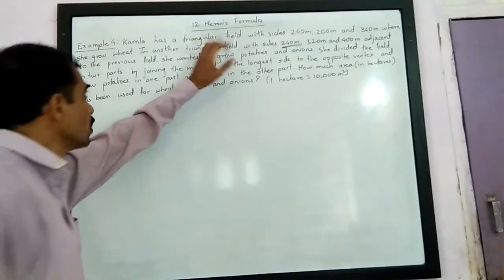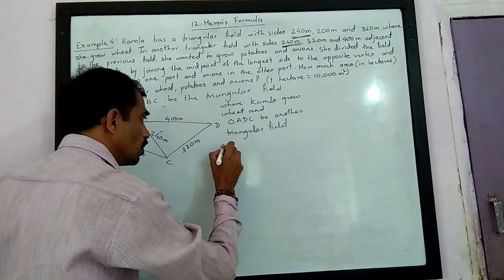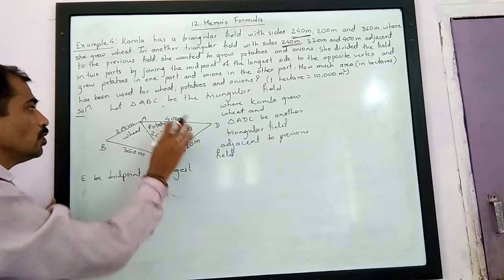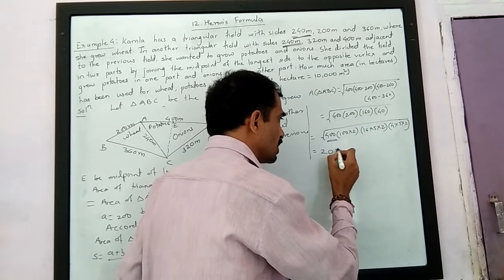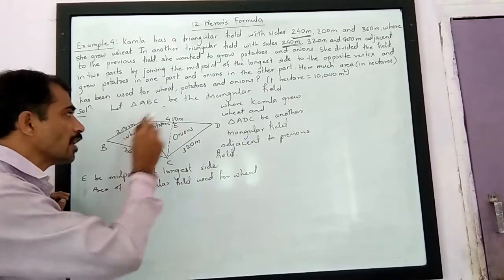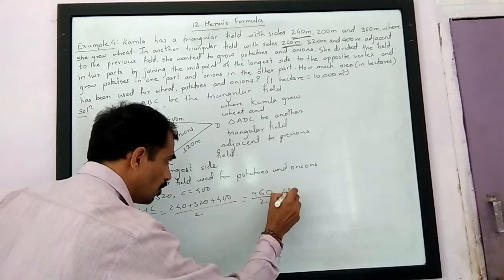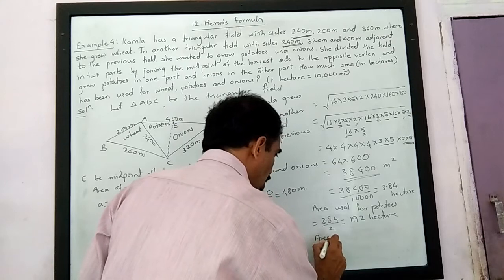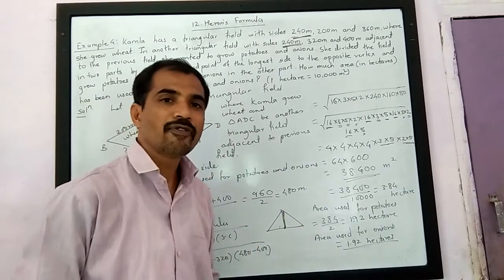Class 9. Heron's Formula, Solved Example 4